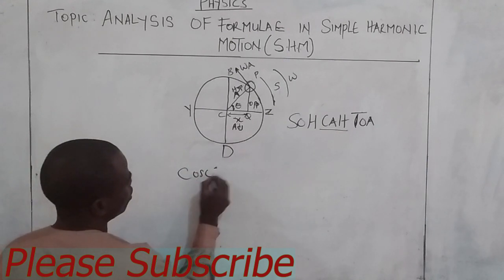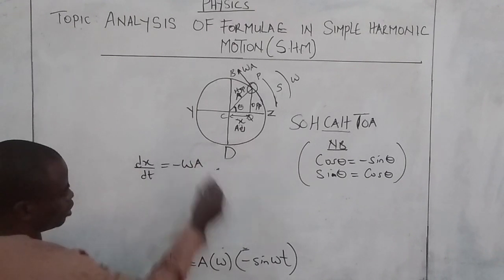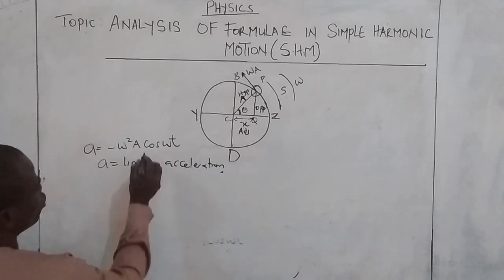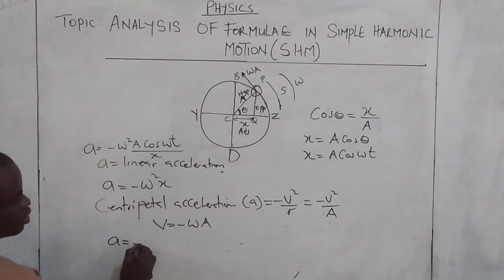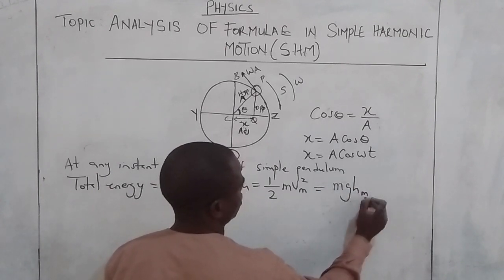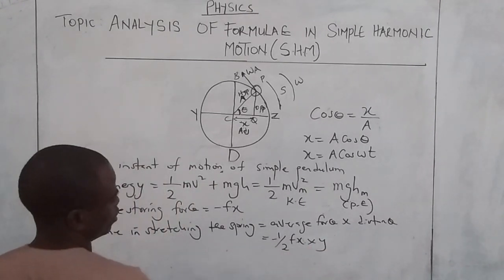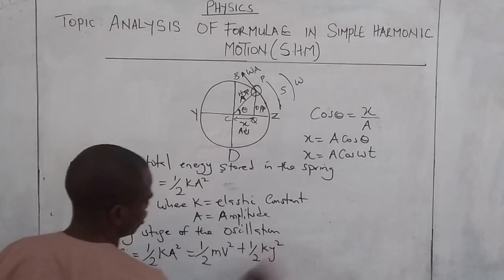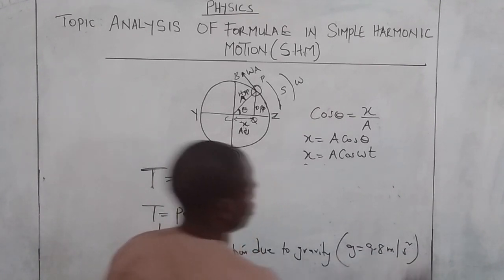Analysis of important formulae in Simple Harmonic Motion(SS2)